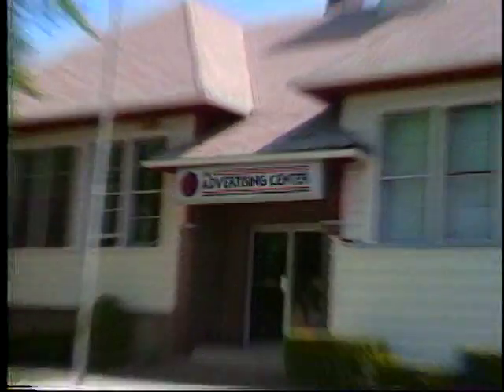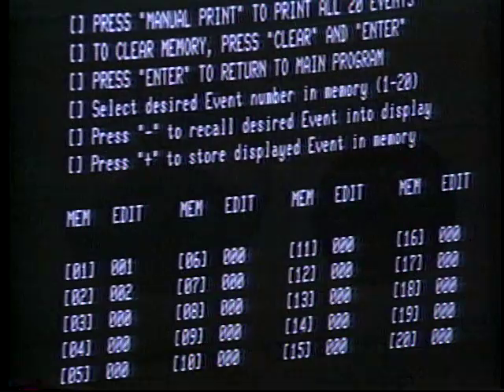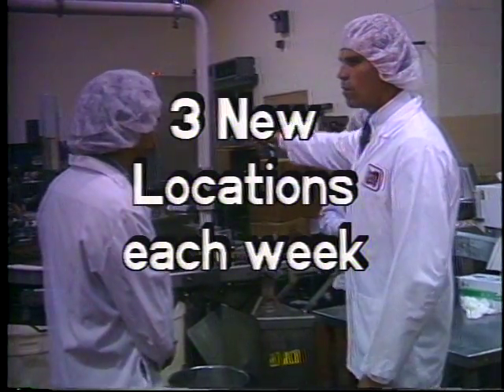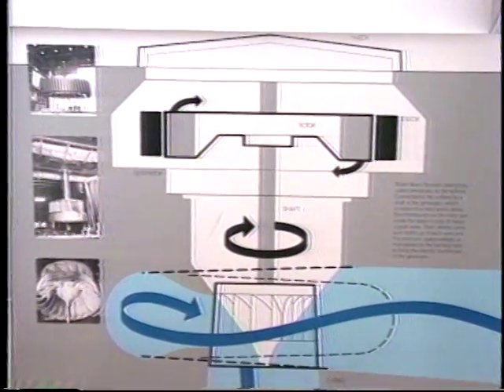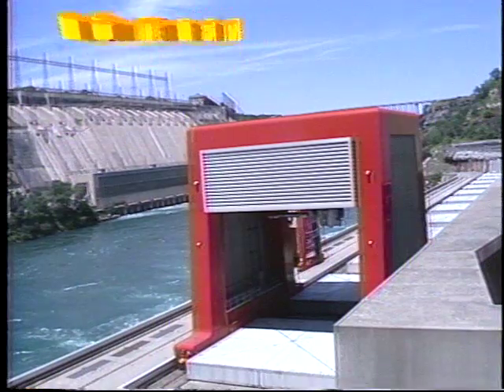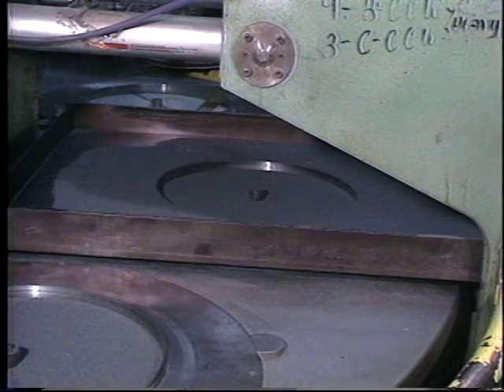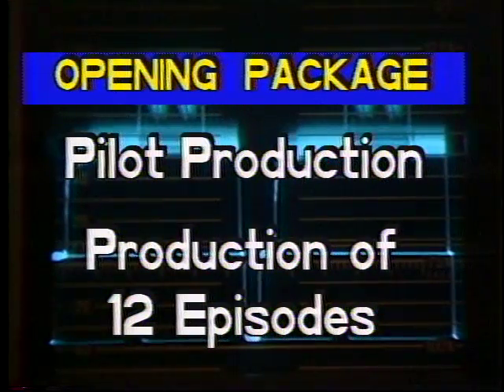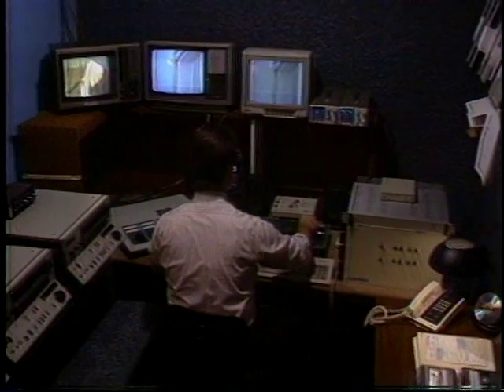Retro TV Show Proposal - How Do They Make That?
Retro video production - Prior to the year 2000 The Advertising Center produced hundreds of professional video productions using broadcast quality cameras, shot and edited on 3/4" video tape. As a result of the many video productions shot at manufacturers, TAC proposed a TV Show idea a little ahead of it's time back in early 1990s.